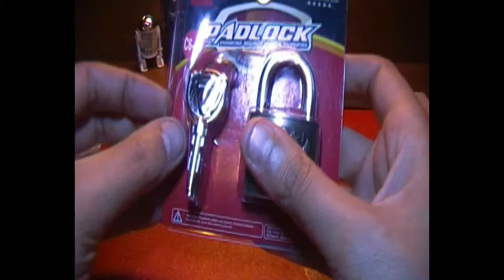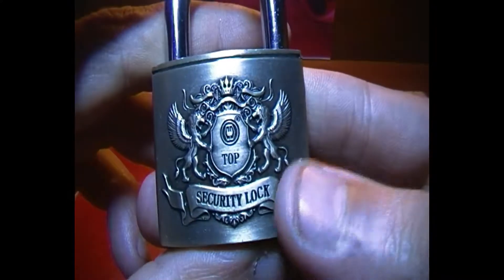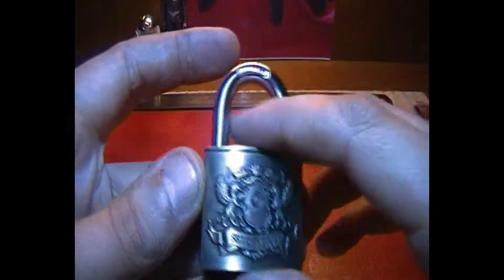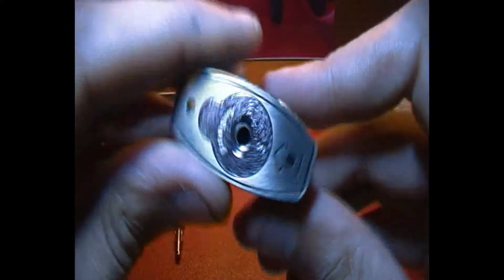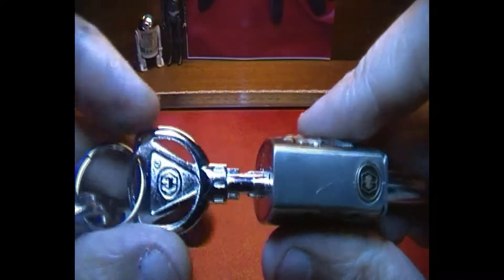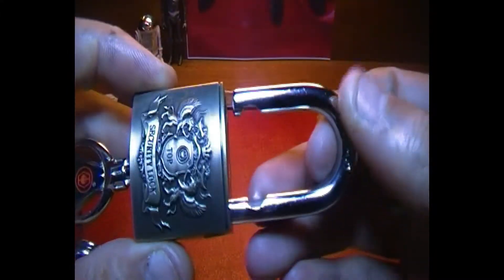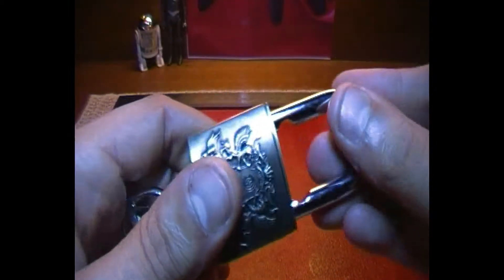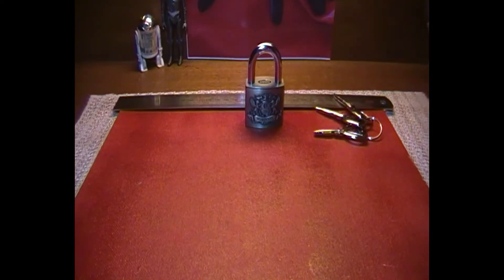AnBoud C6-40 (unique lock review) ( 28 )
The unique AnBoud C6-40 padlock review.

If you would like to donate stuff to Dark Arts Lock Picking.

Keep lock sport legal always follow the codes.